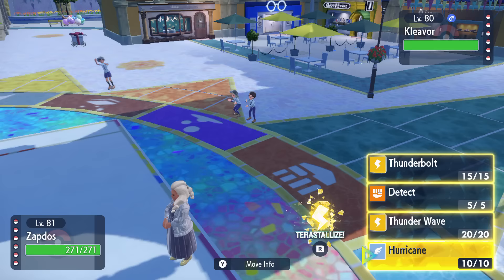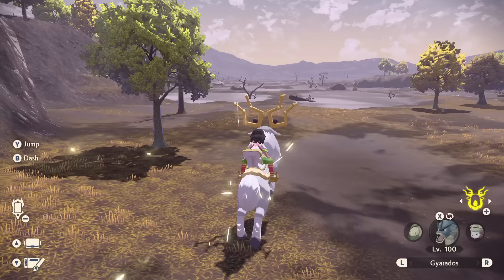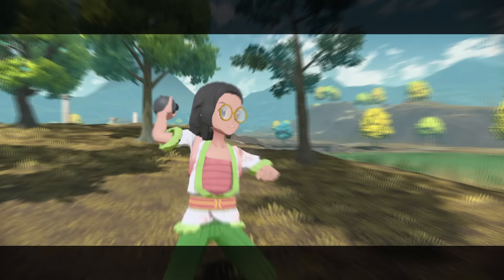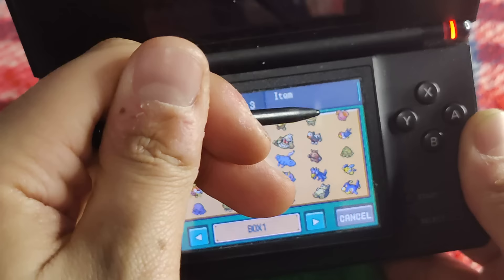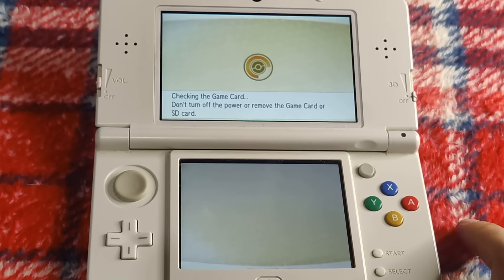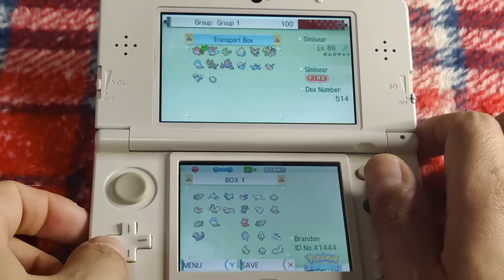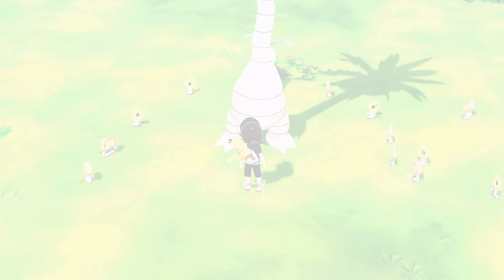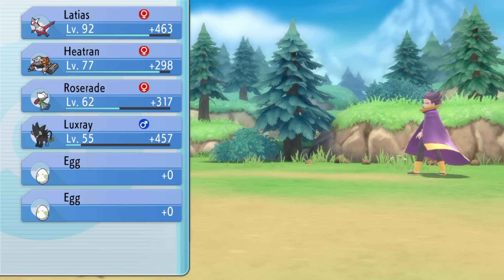I LOVE Cross-Gen Transfer! Let's Talk About It.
Cross-generation transfer is a feature most of the main series is connected through. It's taken different forms over the years, and I wanna talk about why it's so special to me.